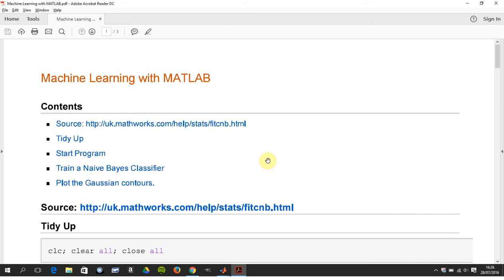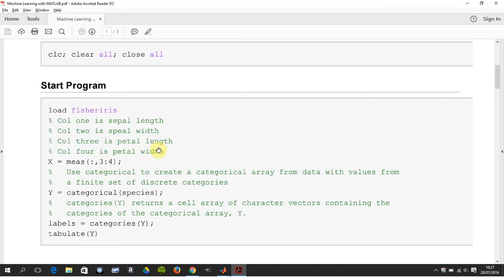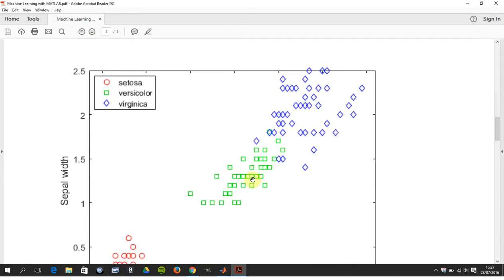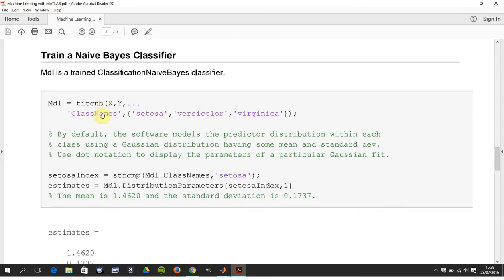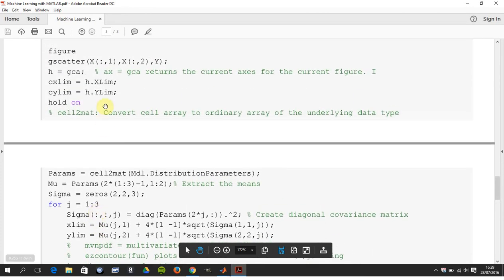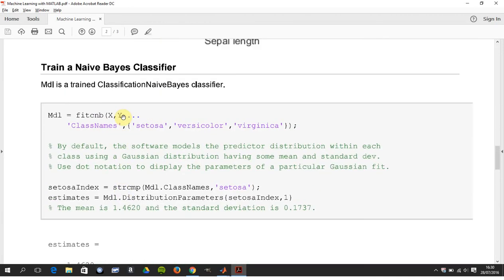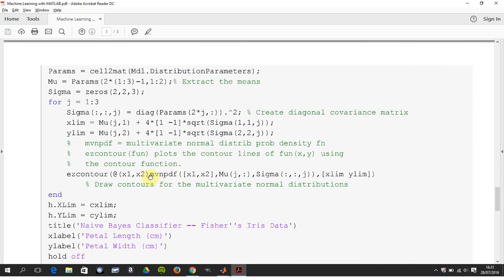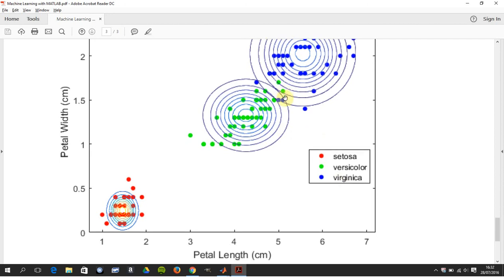Naive Bayes Classifier in Matlab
This is  a short demo of how to  implement a naive Bayes classifier in Matlab